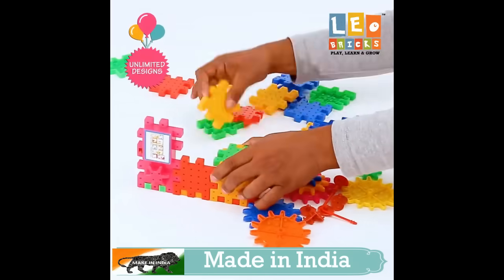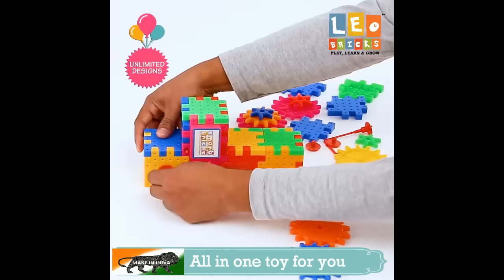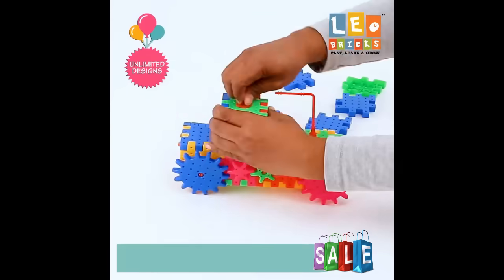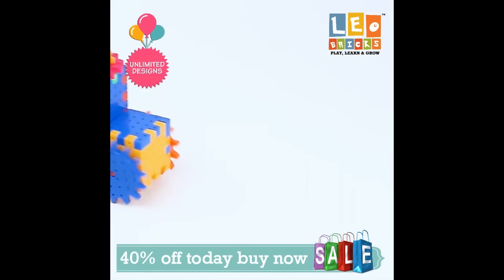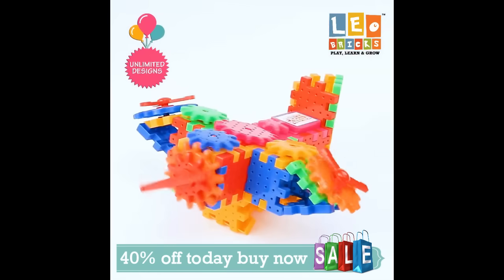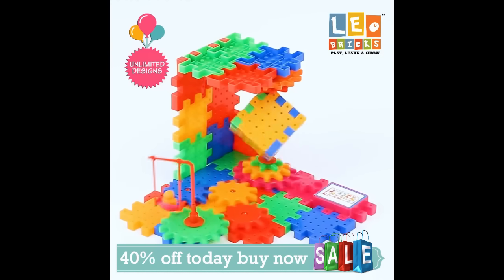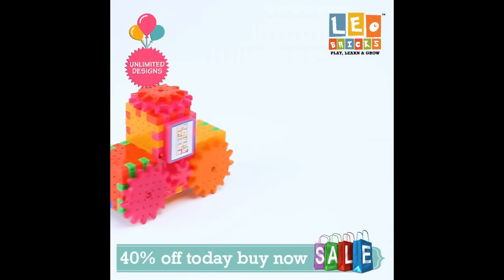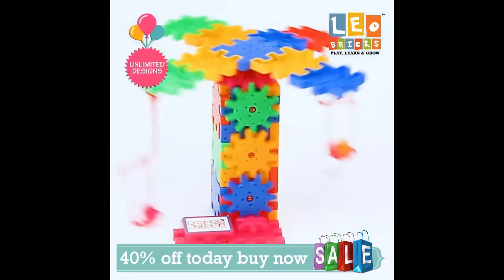LEO BRICKS | BEST EDUCATIONAL TOY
LEO BRICKS MOST INNOVATIVE KIT FOR YOUR YOUNG MINDS
Leo Bricks® 111 & 222 pcs, Original, Premium Quality, BPA FREE, Build 300+ Variations In 1 Box , Interlocking Building Blocks And Gears , For Boys & Girls
Here are three great reasons why Leo Bricks are perfect for your boy or girl:

1. Parents and children can play together, building stronger relationships, trust,and confidence; it also gives moms and dads an insight into a child’s development.
 2. These gears and Lego-style pieces can be used in thousands of different ways to create buildings, castles, or cars complete with battery-powered motion.
 3. There are endless possibilities for imagination for boys and girls alike.Your children will build social and critical-thinking skills essential for everyday life.